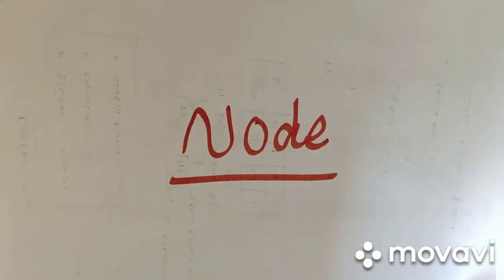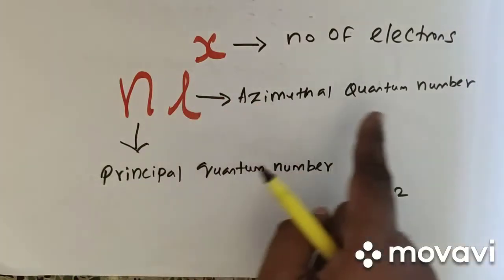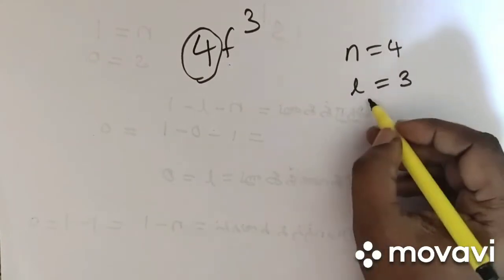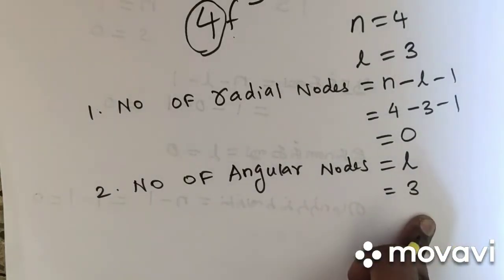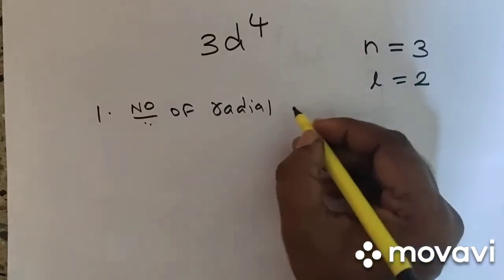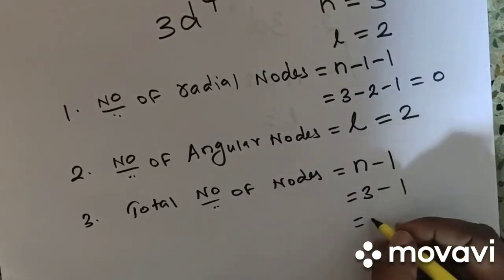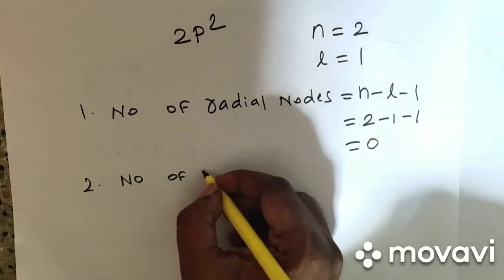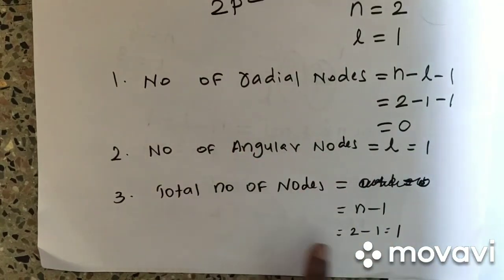calculation of nodes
Calculation of no nodes
To solve for the number of radial nodes, the following simple equation can be used.
Radial Nodes = n - 1 - ℓ The 'n' accounts for the total amount of nodes present. ...
Total Nodes=n-1. From knowing the total nodes we can find the number of radial nodes by using.
Radial Nodes=n-l-1.